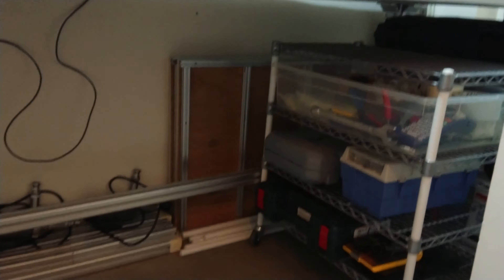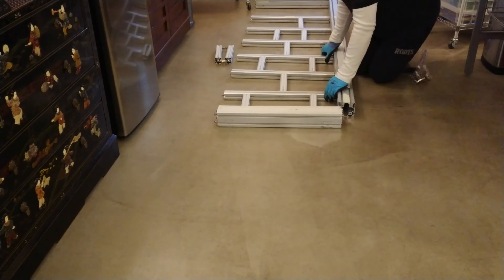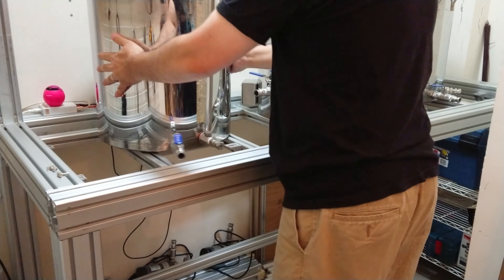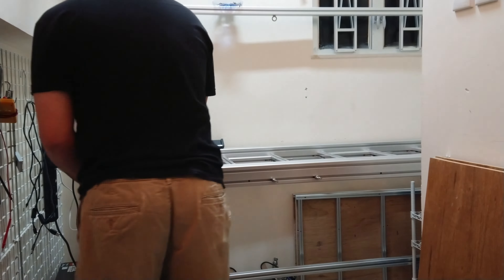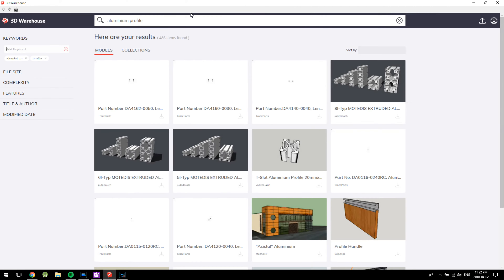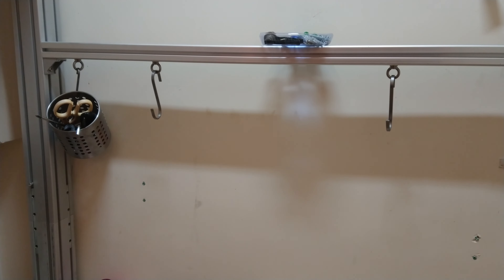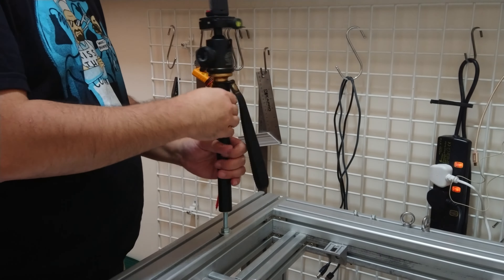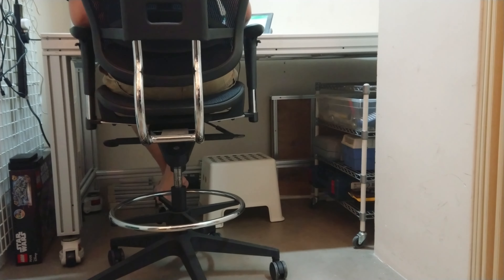How I built my Aluminium Profile Workbench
I want to show you my new aluminium profile work bench, why and how I designed it, and why I think it's an awesome alternative if you are thinking about building a similar work bench for your own needs.

Recorded on my Sony Xperia XZ Premium in 4K